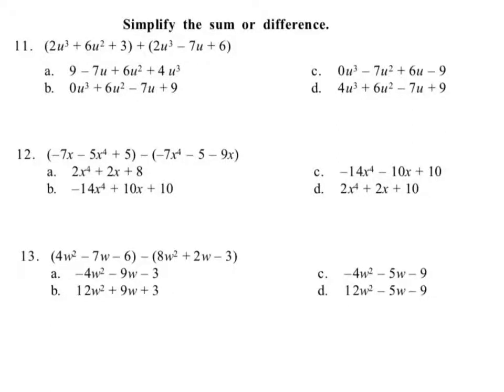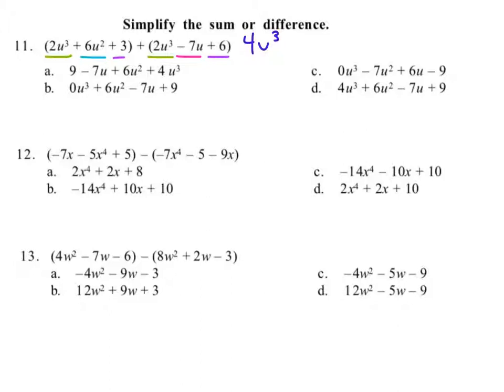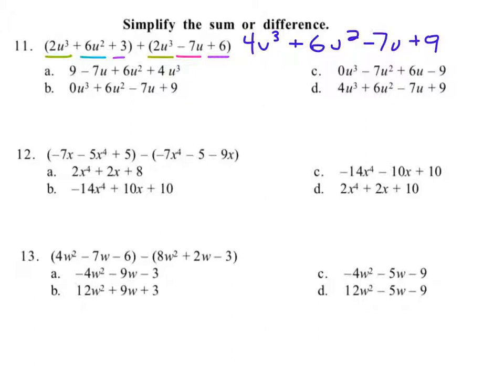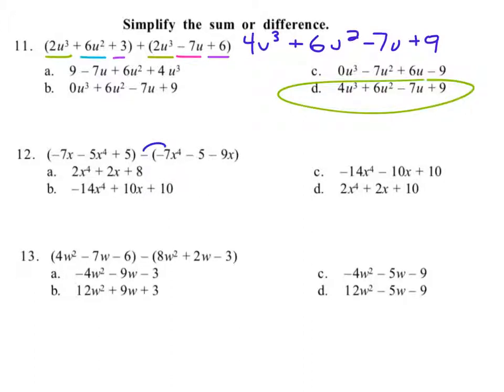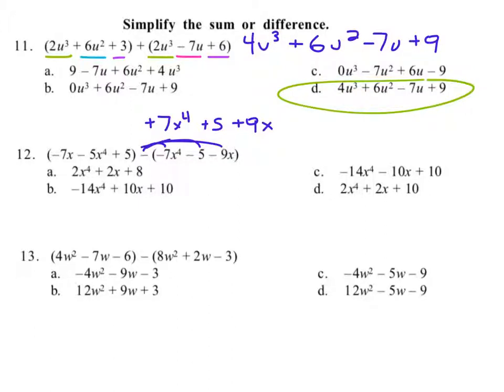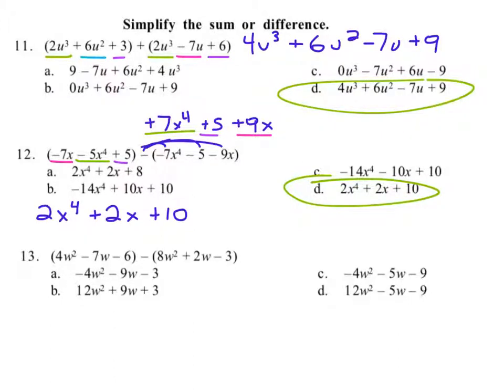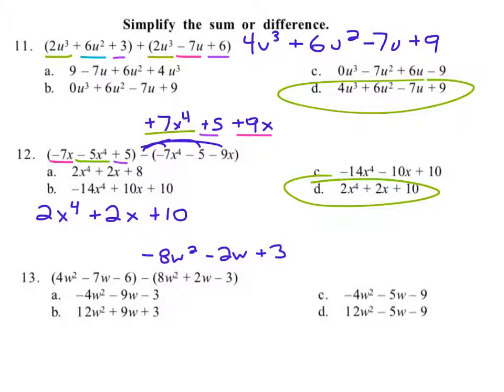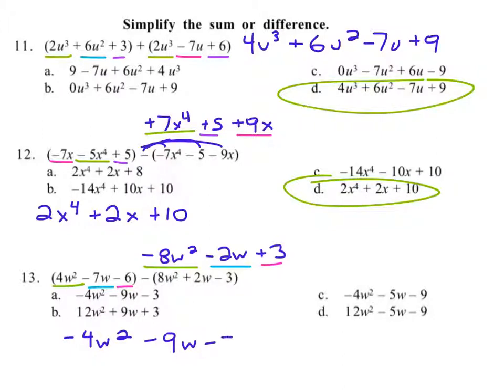Alg 1 Unit 8 Quiz Practice #11-13